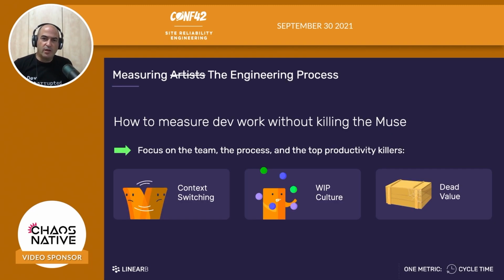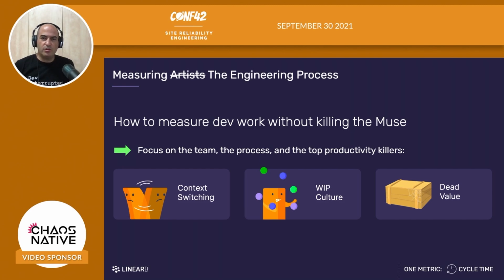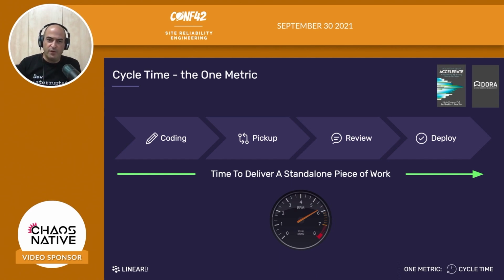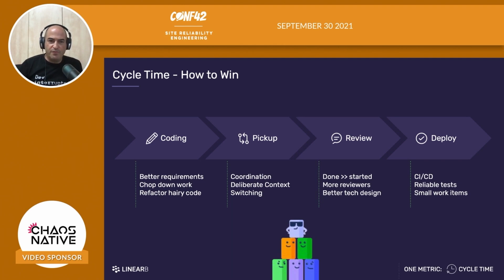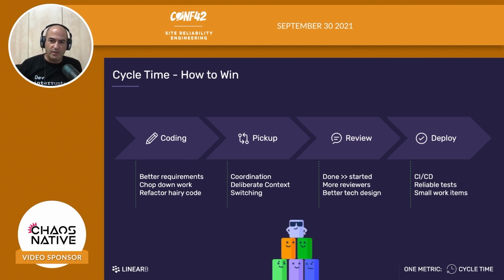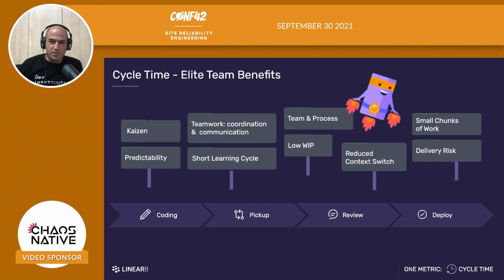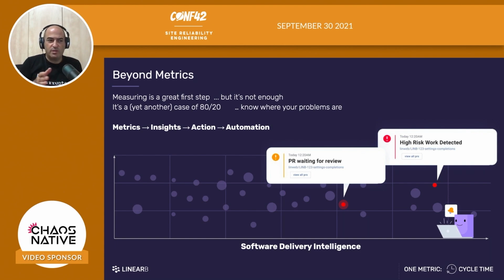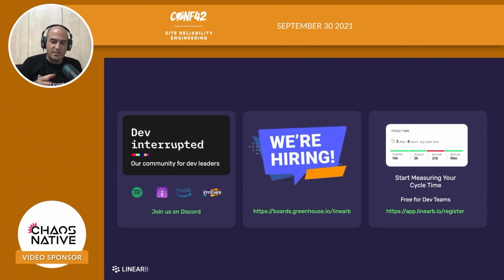One Metric to Rule them All: Cycle Time | Yishai Beeri | Conf42 SRE 2021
Yishai Beeri - CTO @ LinearB

If you only measure one metric this is it: Cycle Time. It is probably the most underrated and least understood metric in engineering. Yet this is the metric that comprises the most important aspects to measure in your engineering process. Here’s why.

High performing teams know it’s a marathon and not a sprint, that a steady and swift flow of value wins out in the end, and shipping many small improvements quickly in aggregate translates to great gains for your organization (in the spirit of kaizen). The way to do this is by ruthlessly removing productivity killers like context switches, work in progress culture, and dead value that isn’t shipped. By measuring the process, and not the individuals you are putting your emphasis on the team effort, which is great for culture - in contrast to highly toxic individual performance metrics.

This talk will focus on how to fine-tune and get Cycle Time right. It’s a mix of improving your planning, interfaces between product and engineering, communication, review and quality gates and release mechanisms, essentially everything your engineering process encompasses. If you can game this metric, then you will realize huge gains for your entire dev process and engineering organization.

0:00 Intro
1:16 Talk